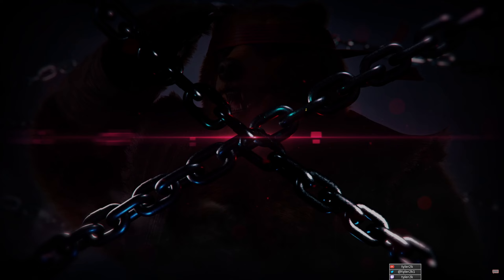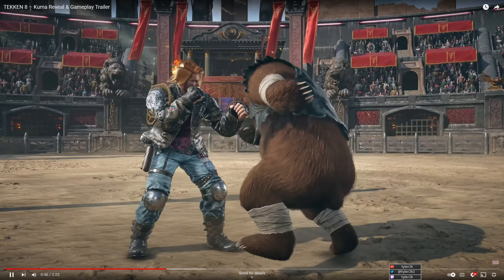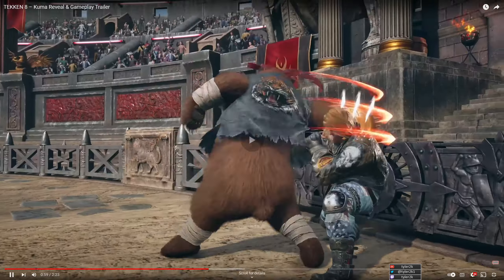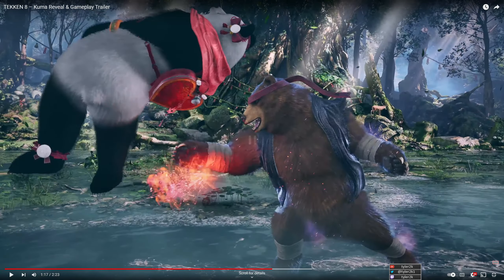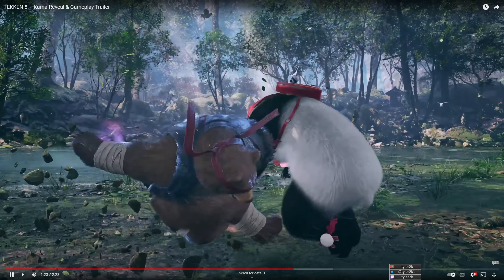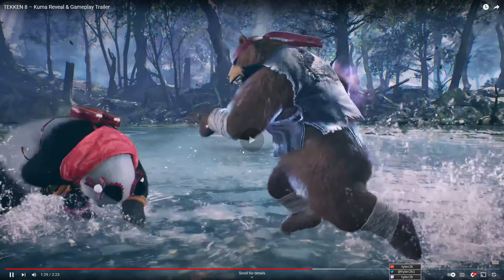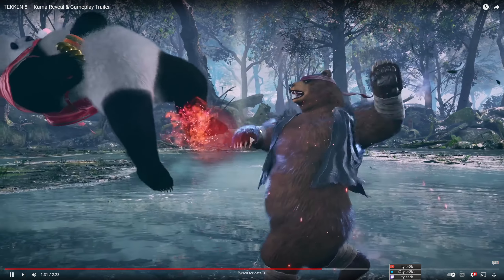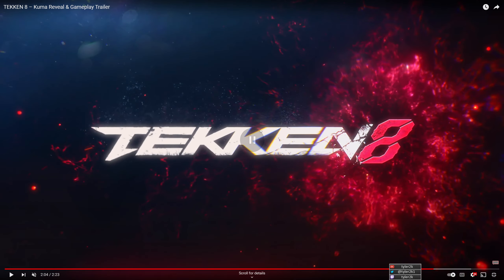Kuma (Bear): First Impressions - Tekken 8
Kuma (Bear): First Impressions (Uncut) - Tekken 8

0:00 - Introduction
0:14 - Differences between "Final Build" and trailers
1:22 - Sequence 1
1:59 - Sequence 2
2:41 - Sequence 3
3:13 - Sequence 4
4:02 - Sequence 5
4:36 - Sequence 6
5:34 - Sequence 7 (THE BEARLECTRIC!?!)
7:22 - Sequence 8
7:53 - Sequence 9
8:37 - Outro